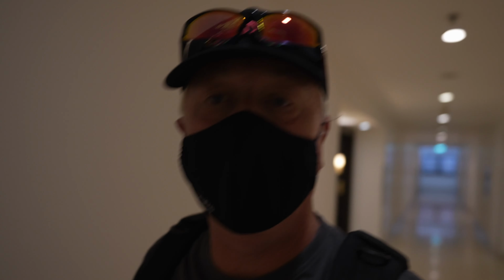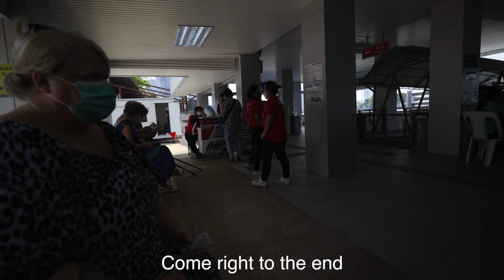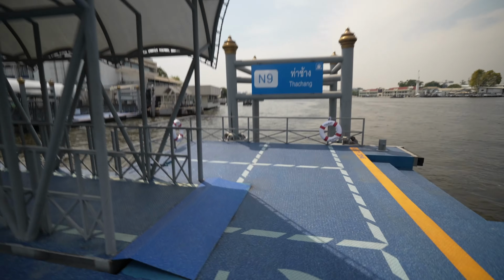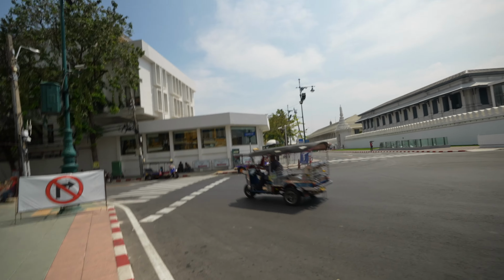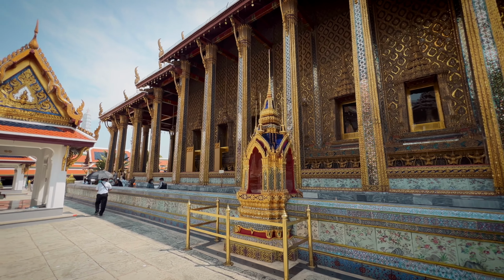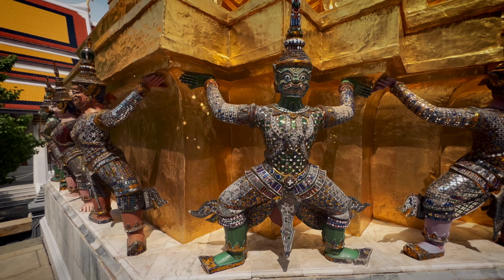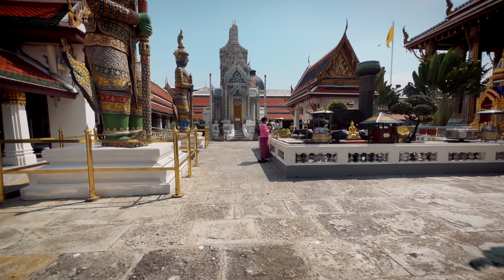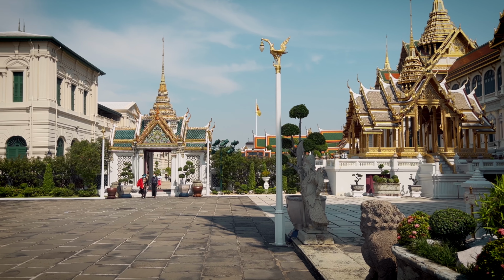Don't miss visiting this in BANGKOK! [4K]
While in Bangkok, we visited the Grand Palace. Just off the Chao Phraya River, it's easily visited via the tourist boat. Ideally located for those who only have a few days in Bangkok, situated in close proximity to Wat Pho and Wat Arun. You can easily see some of Bangkok's amazing tourist attractions in one day.

The site has been developed over hundreds of years, and contains some of Thailands most revered treasures, non less spectacular than the Emerald Buddha. With less tourists, there has never been a better time to visit these attractions.

0:00 Where are we going?
1:33 The Ferry
4:22 The Grand Palace